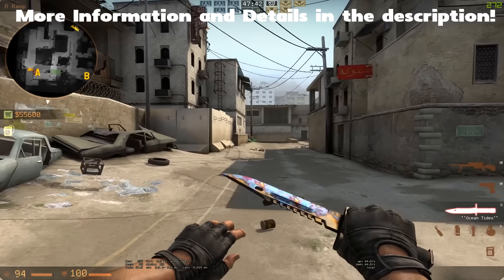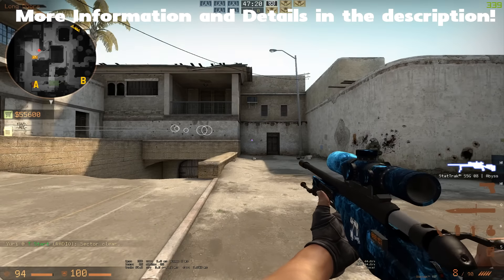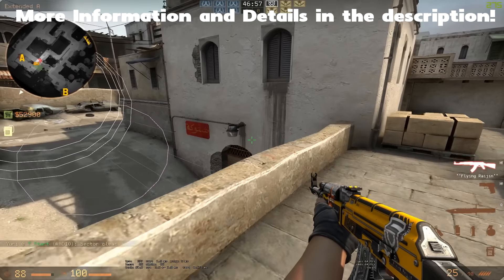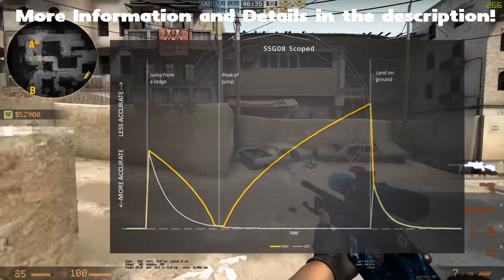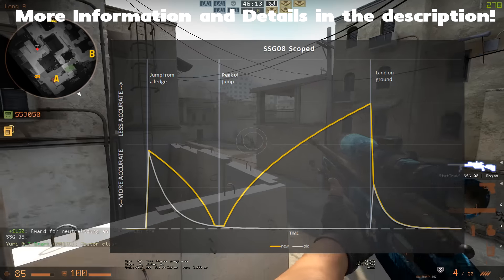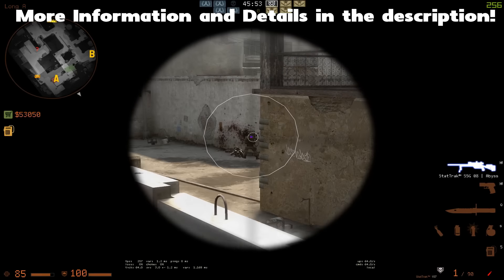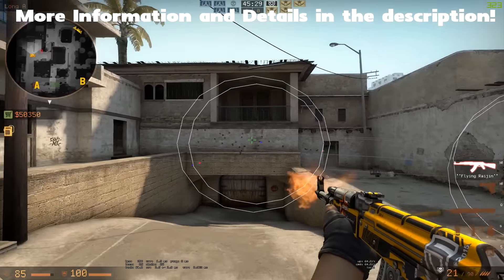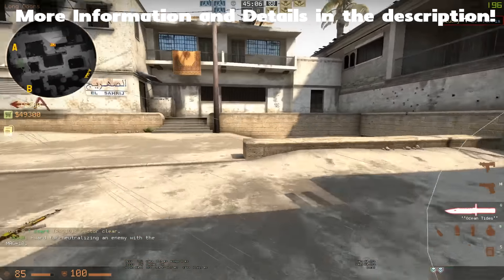JUMP & FALLING ACCURACY NERF - CS:GO Beta Update 09.23.2016 (1.35.5.0rc)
Today is we got a new beta update for CS:GO. Jumping and falling accuracy has been nerfed, also affecting jump-scouting and the glock fire-mode switch. Weapons now get progressively inaccurate the longer you are in the air, meaning the falling accuracy trick with the Ak and other weapons is gone as well. This update is the 1.35.5.0rc one.
BUG: Famas seems to not care and is better when jump shooting now, than before.